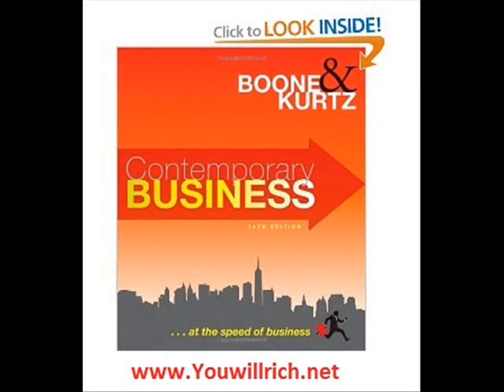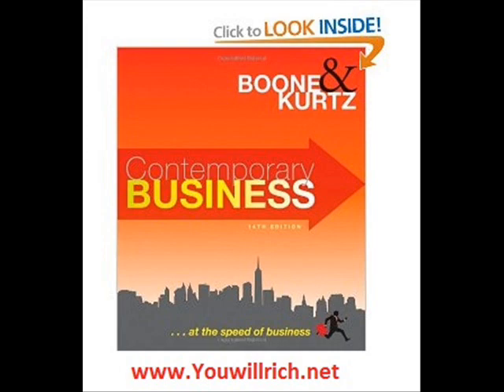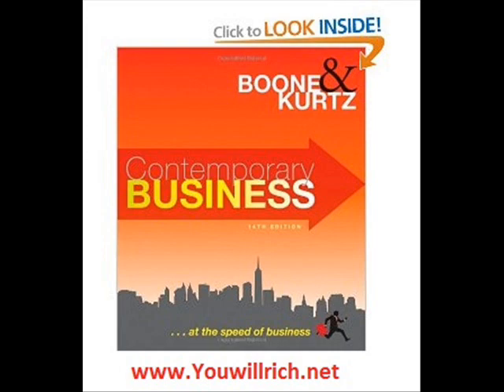Contemporary Business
Contemporary Business 14th Edition gives students the business language they need to feel confident in taking the first steps toward becoming successful business majors and successful business people. With new integrated E-Business context throughout the text, it provides a new approach. Another addition is the "Green Business" boxes in every chapter to provide student's with more Green Business information. All of the information provided is put together in a format easy for all students to understand, allowing for a better grasp of the information.